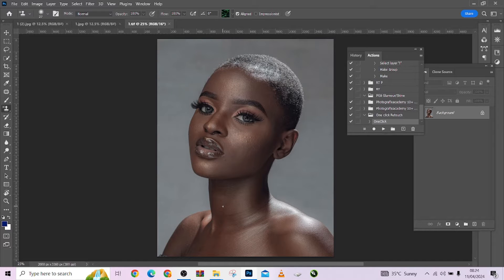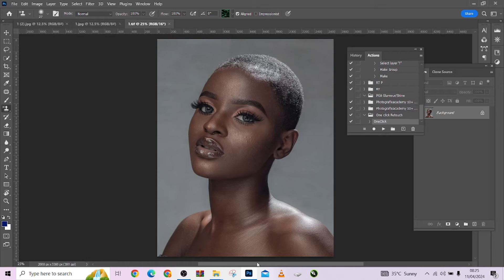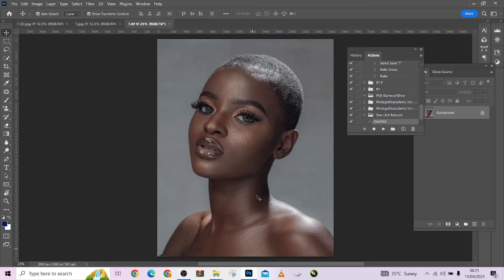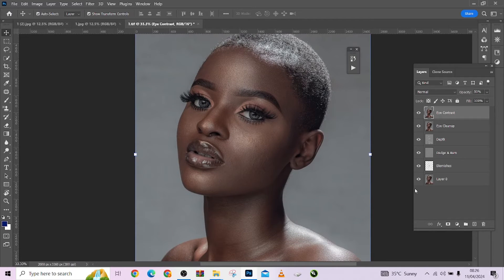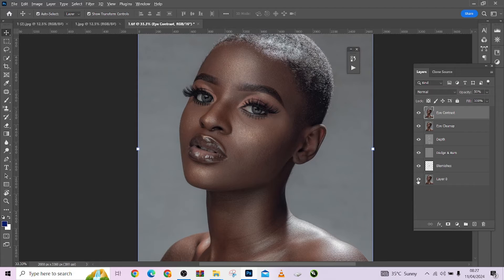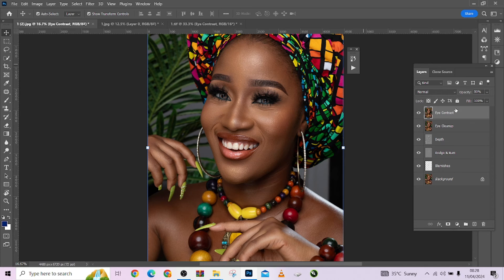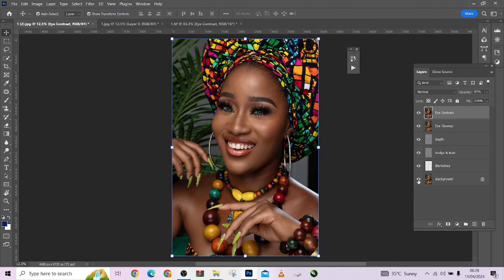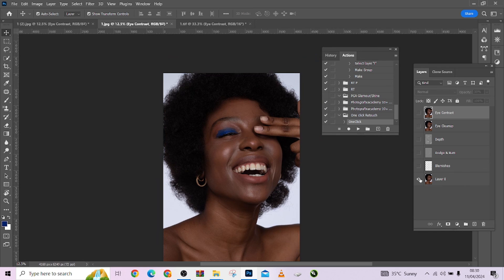Download Free Raw Images Perfect for Photo Retouching Practice in Photoshop!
Are you prepared to improve your Photoshop picture retouching abilities? There's nowhere else to look! Get free raw photos to practice photo editing right now! We'll walk you through all the necessary steps in this video to improve your editing skills. Your path to expert-level retouching begins with these raw photos, which you can use to hone your color correction skills and refine details. Explore Photoshop's capabilities and let your imagination run wild now!

Resources Credit
Images Uploaded by Detty Studio
Photographed by Knoortheluo
Photographed by Marcsongz